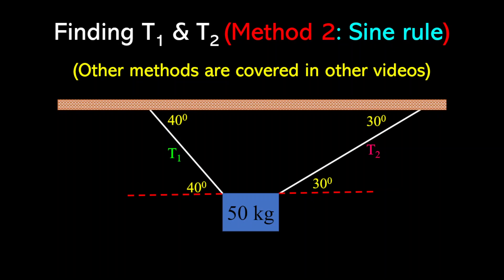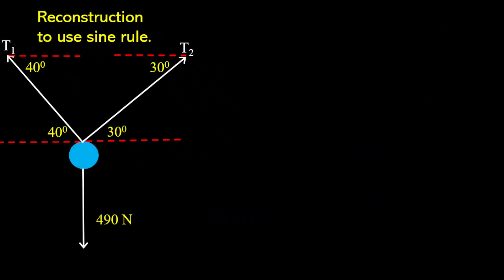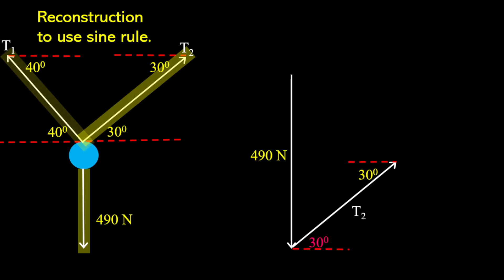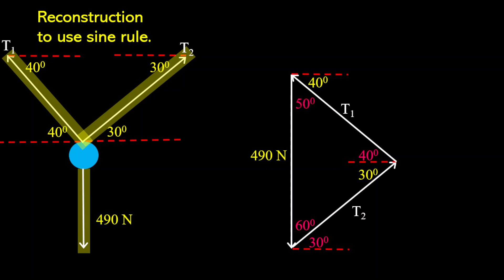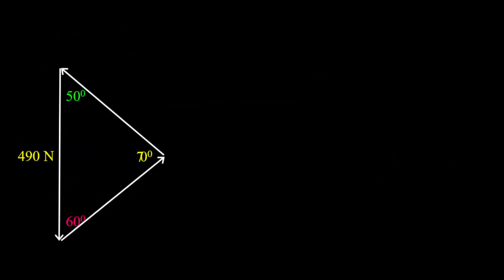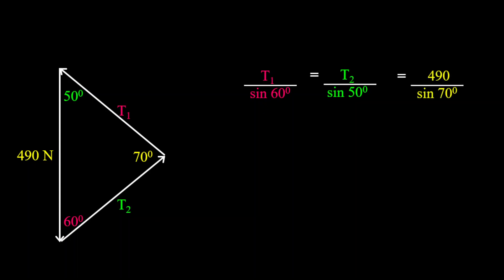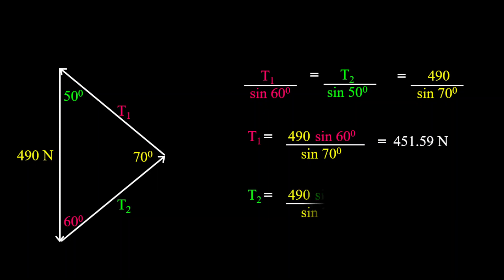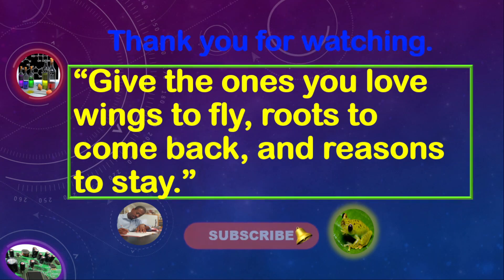Solving for T1 & T2 Method 2: Sine Rule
This is method 2 of 4.